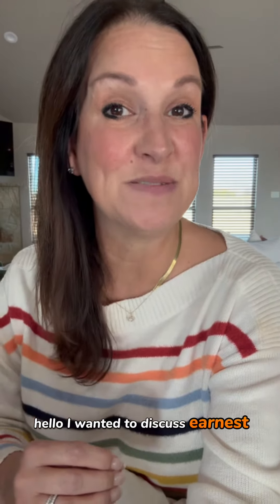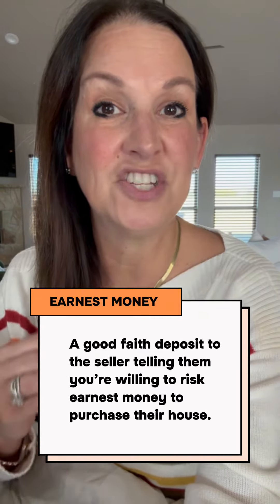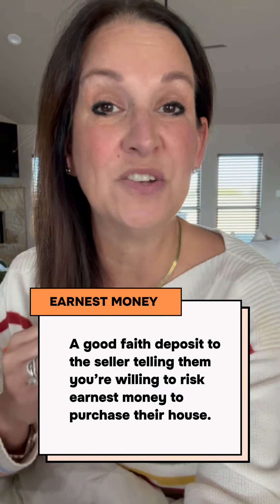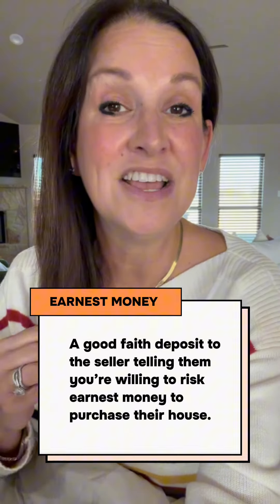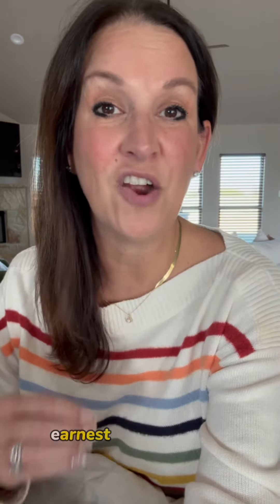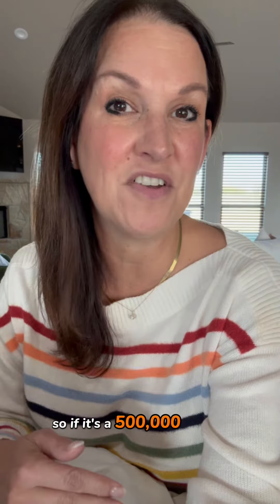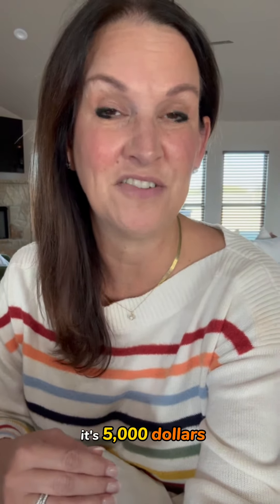Real Estate Vocab: Earnest Money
What is earnest money? Today we're discussing what earnest money is, how it plays into your real estate journey, and the ways you can get it back.

If you or someone you know is ready to get started on your homeownership journey in the Decatur, TX area, I'm your girl!

Tomie Fox | Fox Real Estate | Broker Agent